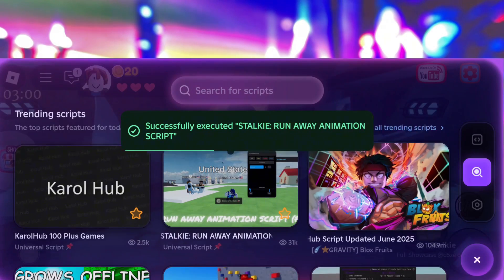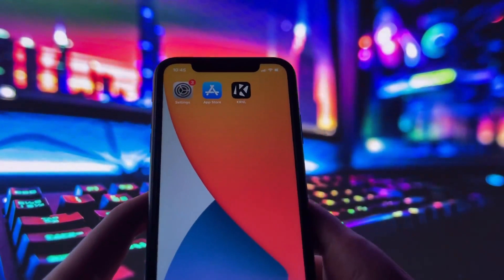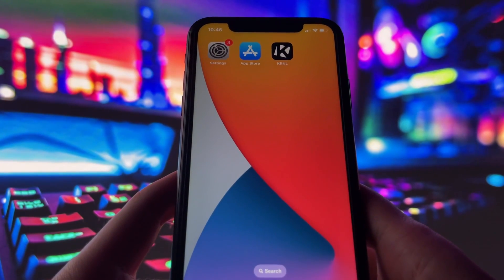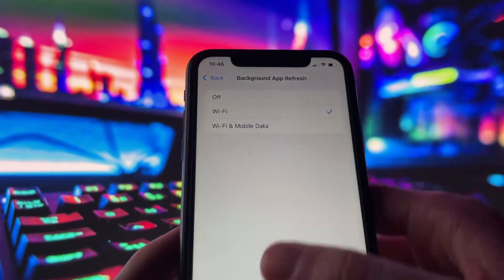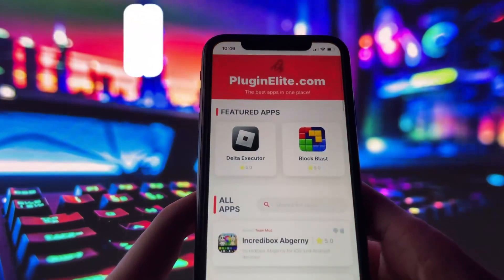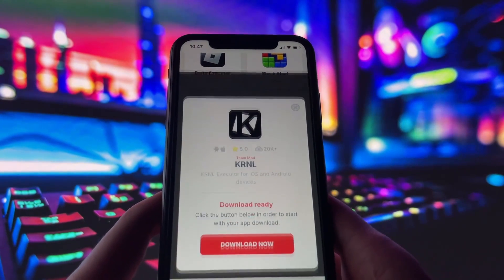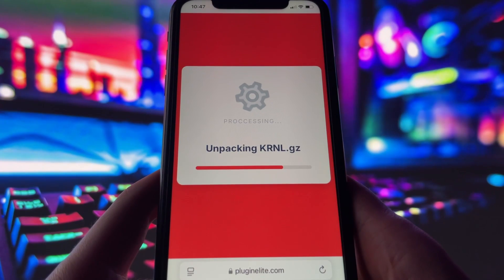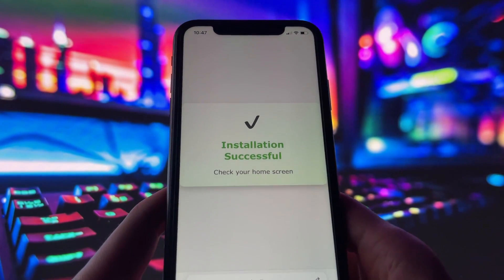[NEW UPDATE] KRNL Executor Mobile NO KEY! How to Run Scripts on Roblox with KRNL!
KRNL Executor Mobile is now KEYLESS! In this updated guide, learn how to use KRNL Executor Mobile to run Roblox scripts on iOS and Android.